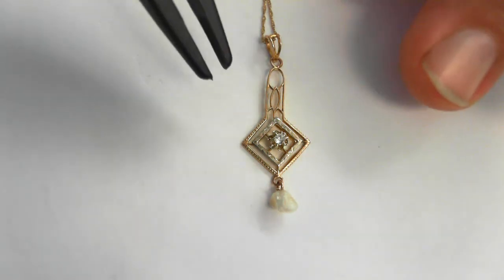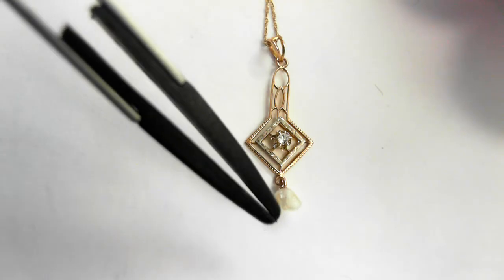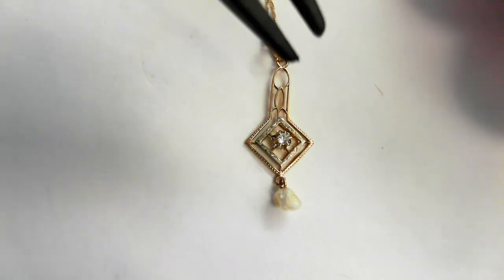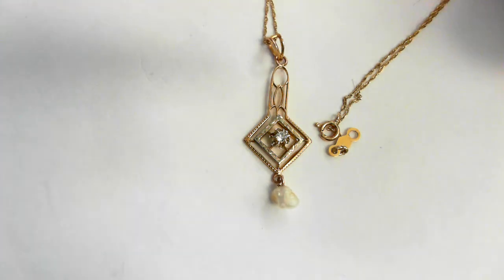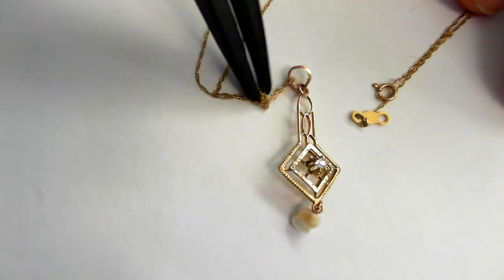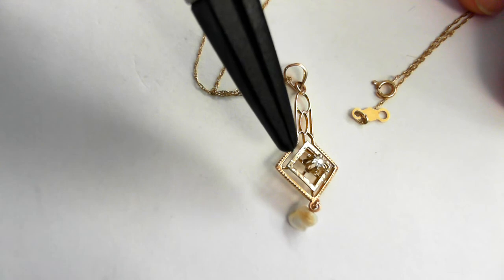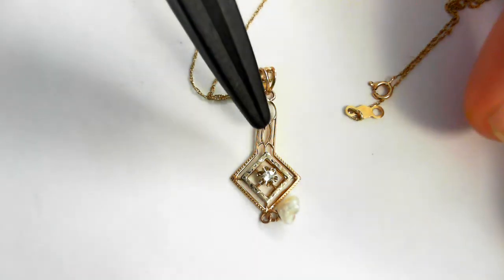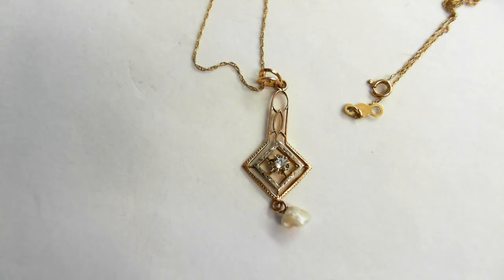Victorian Period Lavaliere - 10k and Diamond with 14k Chain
Online Jewelry Auction By Ubidorbuy.com Featuring
Unique Diamond, Gold, Platinum, Silver, Designer
and Estate Jewelry and Watches. Live streaming
auctions and product descriptions.
A beautiful 10k yellow gold Victorian Era Lavalier. 1 3/8 inches long from top of bale. Centers a .02 carat old cut diamond with a dangling rice pearl. Includes the original 19 inch 14k gold chain. 1.3 grams total. Retail replacement value is $380 - $530.